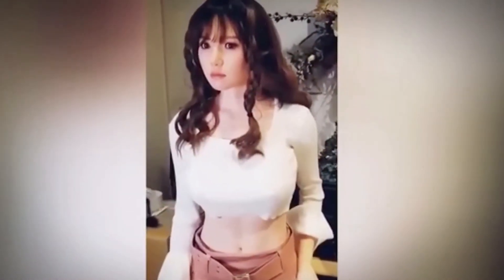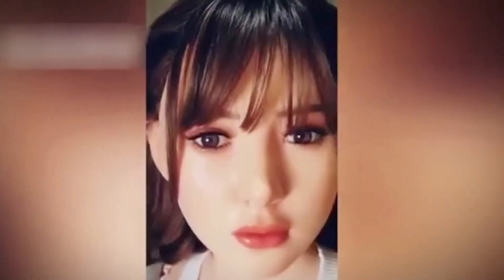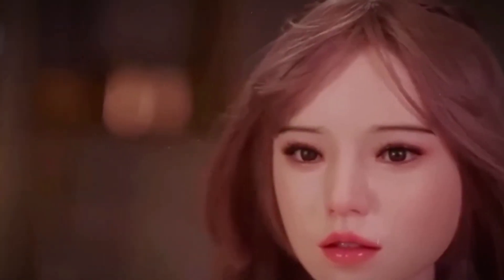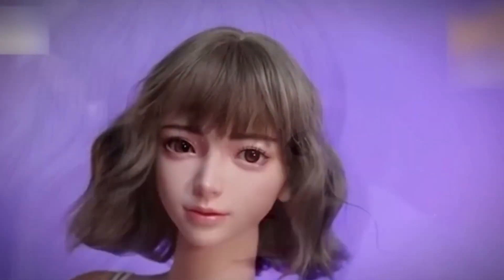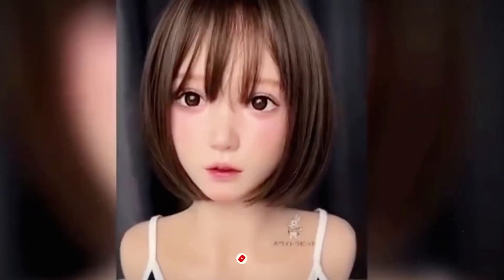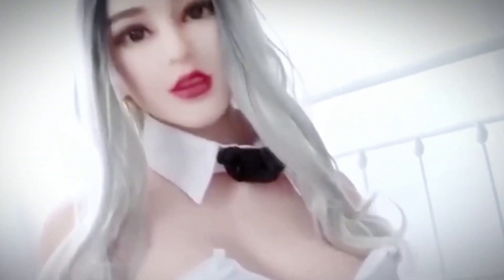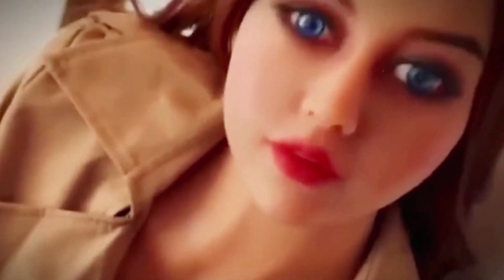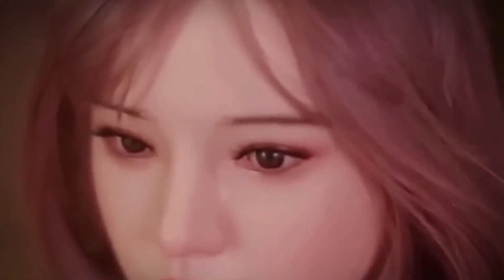Most lifelike female robot of all looks like — and it's already changing society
🤖✨ Get ready to discover the amazing world of hyper-realistic robotic dolls. In this video, we show you the most advanced models on the planet 🌍: soft-touch skin, realistic facial expressions, almost human-like movements 😲. Companies like RZR Doll, Her Language, Iron Tech Doll, Udall, White Rabbit, and more are revolutionizing modern robotics. These figures don't just mimic life... they're redefining what it means to be alive. Dolls, robots... or the beginning of a new species? 👁️‍🗨️

⚙️ Press play and be amazed by what technology can already do!
💡 The future isn't made of flesh and blood... it's made of silicone, metal, and algorithms.